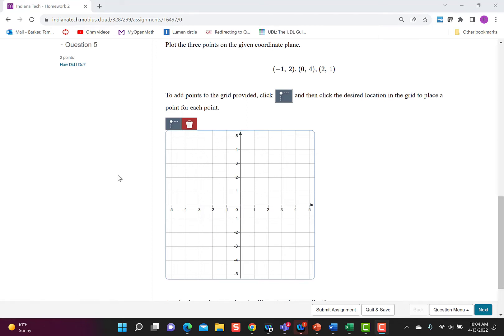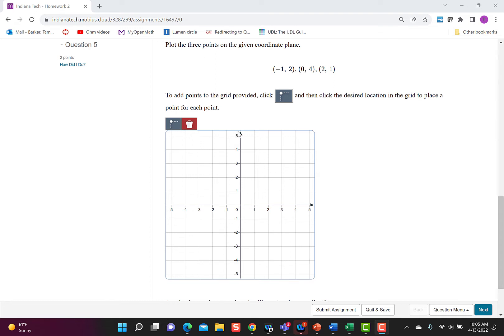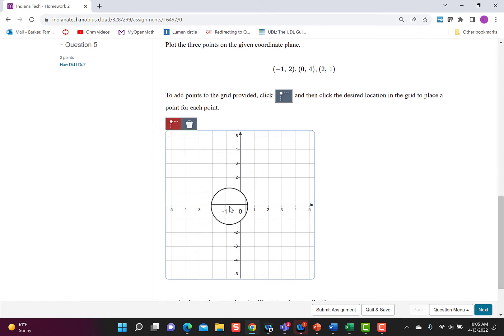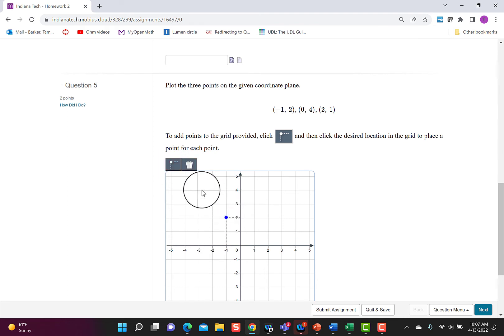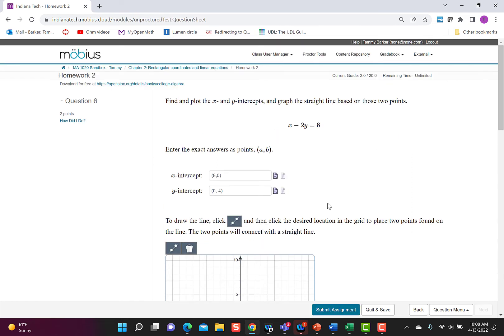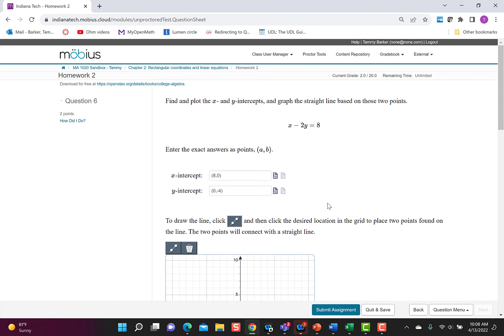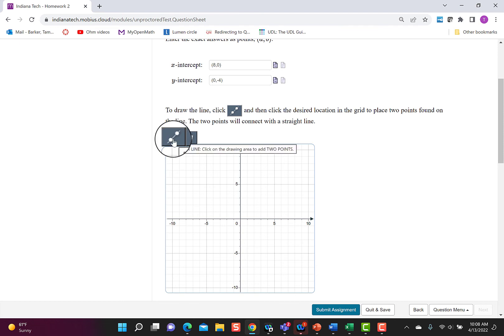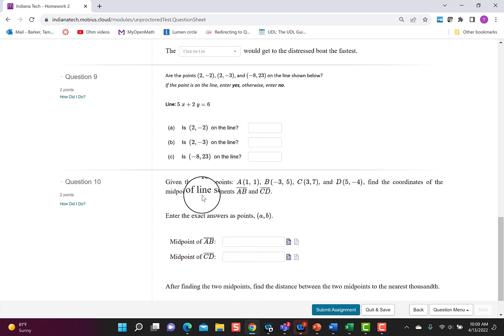Graphing Points and Lines in Mobius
This short video will show you how to use the graphing tool in Mobius to plot points and graph a line.